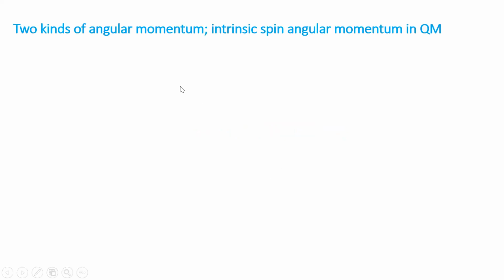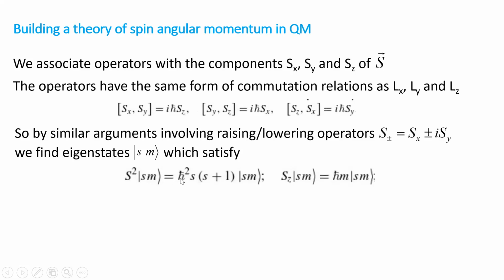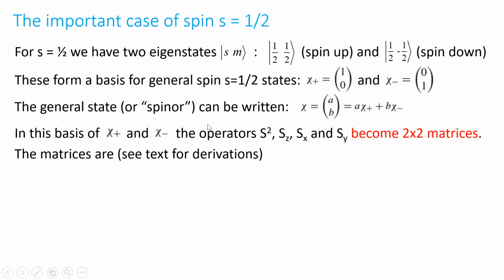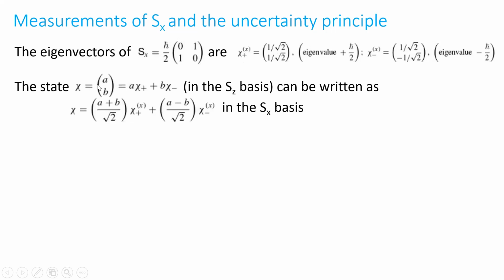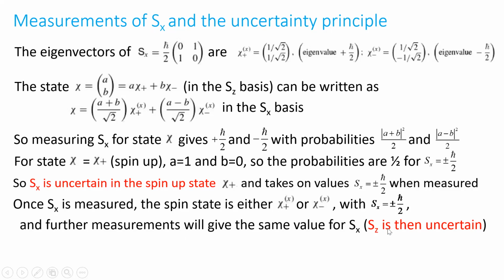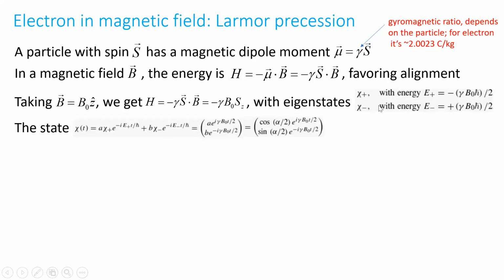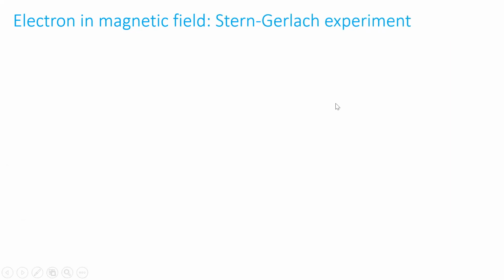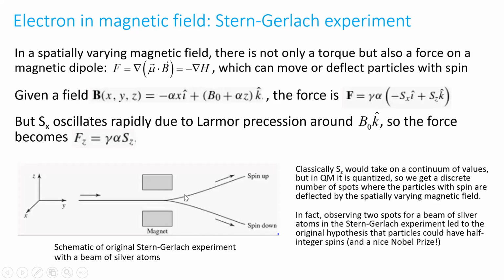PHYS 390 Class 14: Spin